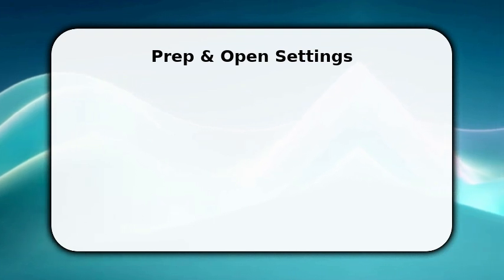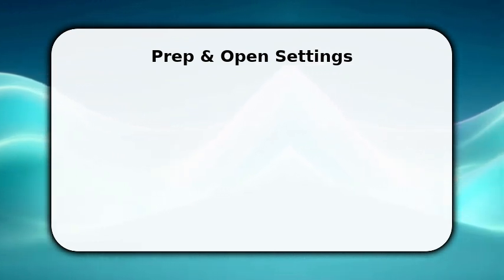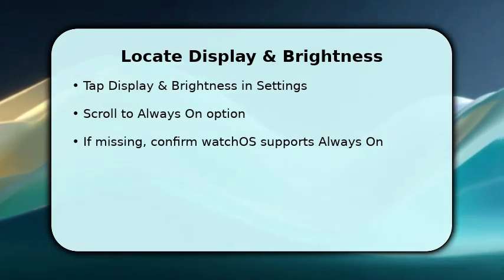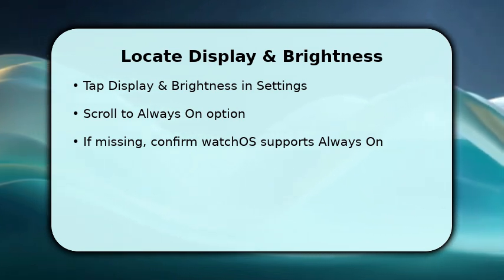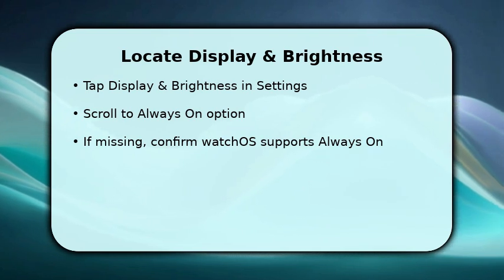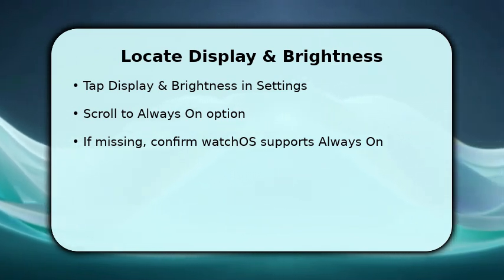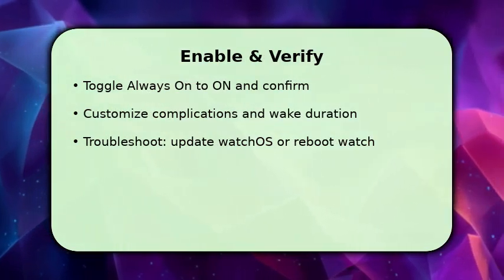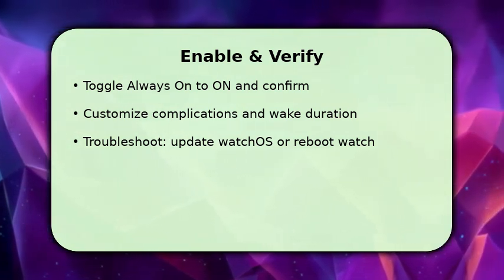How to Enable Always on Display Apple Watch Se - Step by Step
How to Enable Always on Display Apple Watch Se - Step by Step | 🔒 Surfshark VPN Deal — Stay private and secure. $1.99/mo + 3 Months Free ▸

Discover the simple steps to activate Always On Display (AOD) on your Apple Watch Series SE. This video guide takes you through each stage, ensuring a hassle-free setup process for viewers looking to enhance their wearable experience with AOD functionality.

Apple Watch, Series SE, Always On Display (AOD), enable AOD on Apple Watch Series SE, setup Always On Display